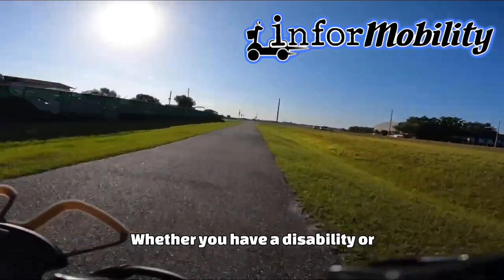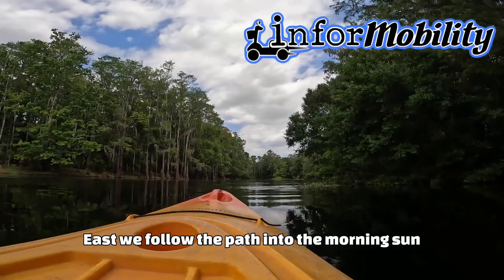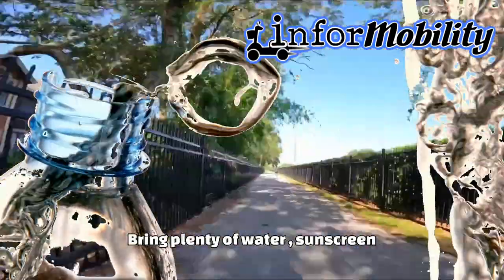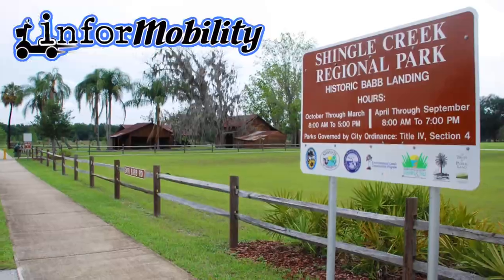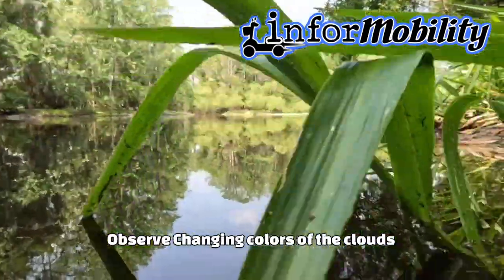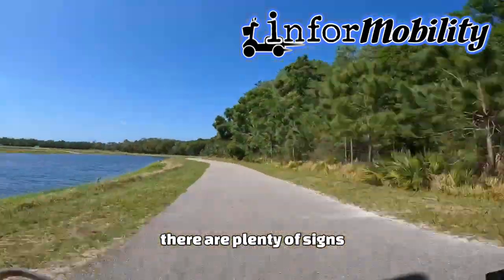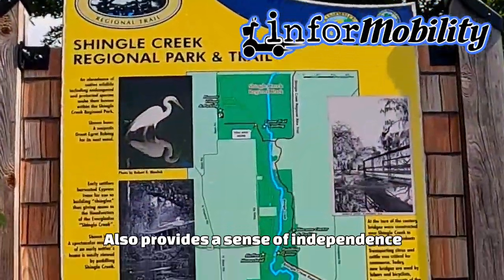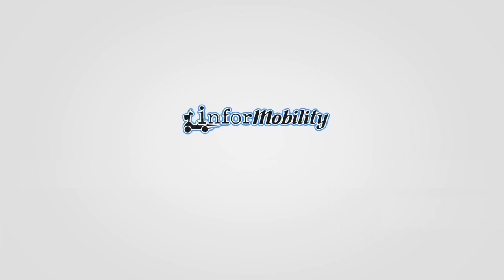Kissimmee Loop: Will This Scooter Survive the Gator Gauntlet?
Exploring Non-Disney Orlando Destinations with a Mobility Scooter at Kissimmee Loop Trail

~~Header Title~~
{Location}Florida on a Mobility Scooter Or Wheelchair

~Non Disney World Orlando Destinations on a Mobility Scooter
Mobility Scooters in Orlando, what can I do?
What can I do Around Orlando on a mobility scooter that’s not a theme park?
What can I do for Free on an Wheelchair Mobility Scooter’s and ECV Activities Outside Disney World Orlando?

Ultimate Travel Guide to Mobility Accessible Adventures in the Orlando Florida Area in a Wheelchair or Mobility Scooter

Who We Are :

Paths Safe for a Mobility Scooter or Wheelchair in Central Florida. Checkout the Angles
That @InforMobility  Caught on our inclinometer.

?sub_confirmation=1

Links(12)

Edge on Wheels: Is Bok Tower Gardens Inclines Safe for Mobility Scooter or Wheelchair in Orlando

MySpace
LiveJournal
Limewire
Napster

So Close You Can still hear the fireworks! Exploring Non-Disney Orlando Destinations with a Mobility Scooter